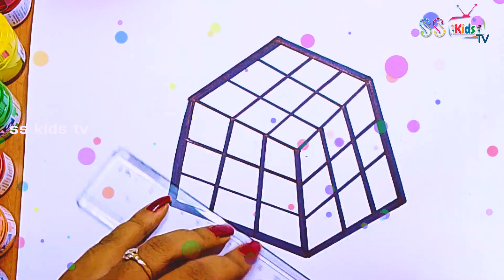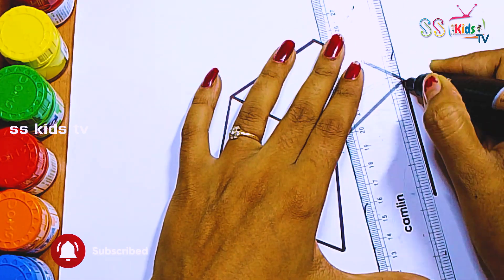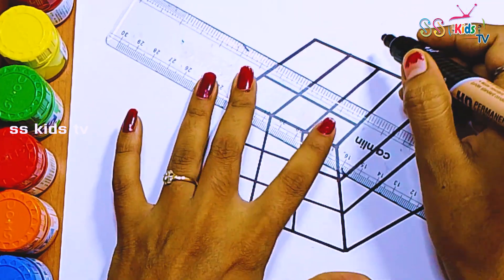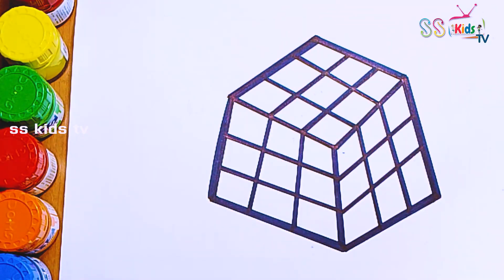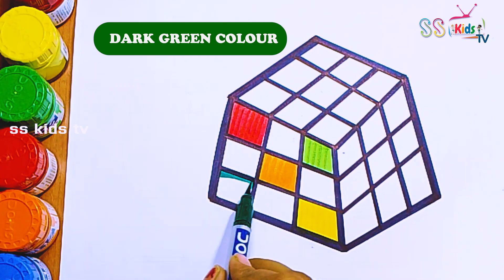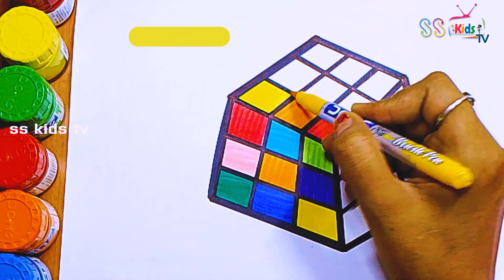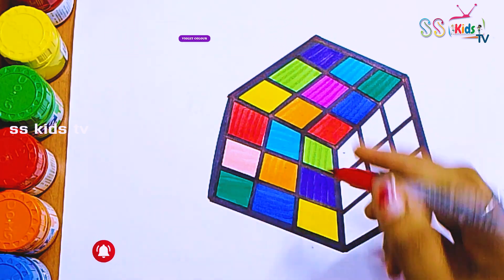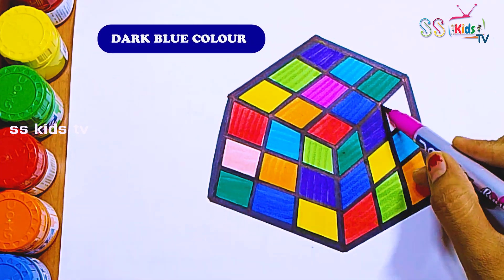Draw and Color A Rubik's Cube Step By Step🌈🟧🟨🟩🟪🟥🟦🌈|Drawing Basics|sskidstv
Our videos have been created to make learning fun, impart family values & encourage healthy habits. Parents will realize that our channel is the ideal destination to not only acquire knowledge & thinking skills but also develop imagination & creativity.
red color
yellow color
# green color
pink color
brown color
orange color
b for ball apple
apple mane save
a for apple song apple song
 apple song for Kid's apple song video
abcd song a for Apple
 b for boll
abcd rhymes
abc song
 a to z abc song nursery rhymes
 a b c d phonics song capital
 a for Apple song a b c d song
 a for Apple Apple mane save abcd abcd abcd
alphabet

 @Naima study
@ChunChun TV @ChuChu TV Star
 @Riya Rhymes
@we are toddlers
@ABC phonics Song